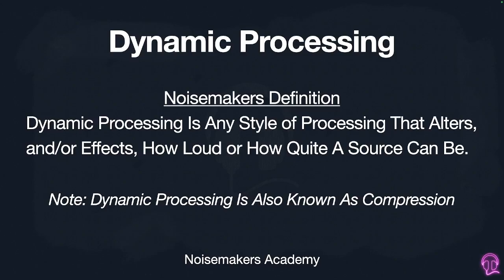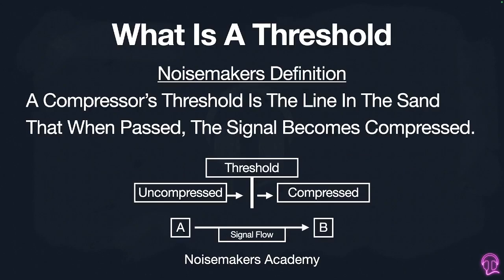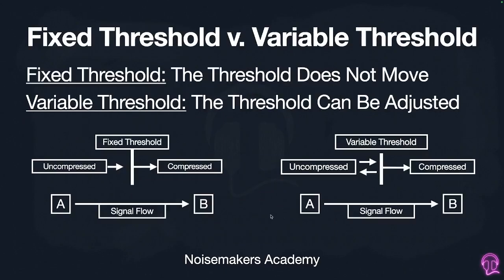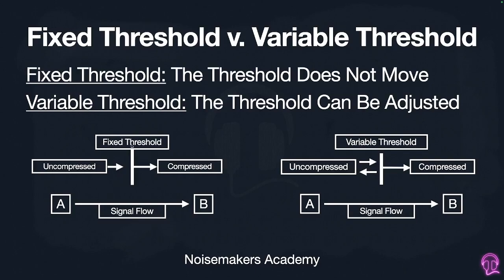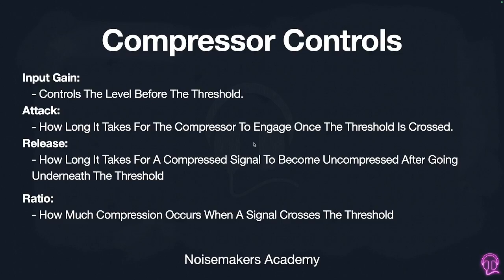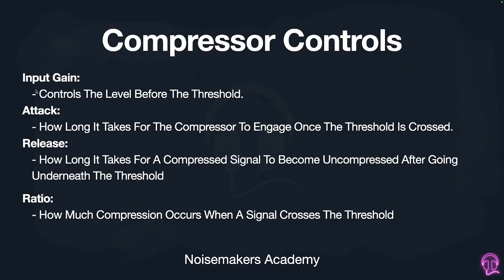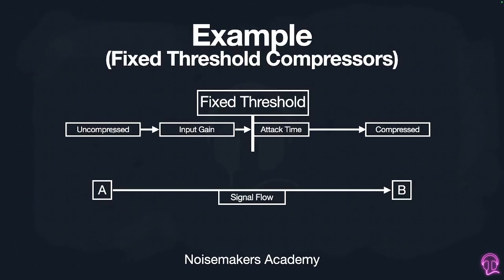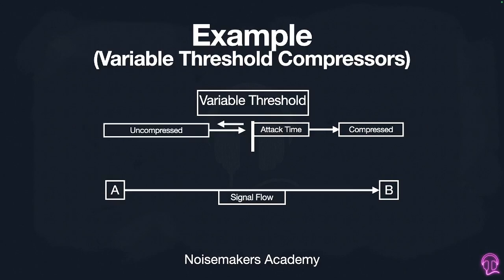Post Production Lesson 2 Dynamic Processing | Modern Music Education